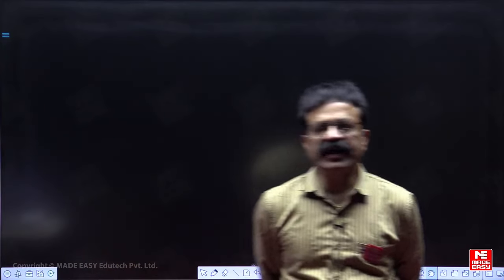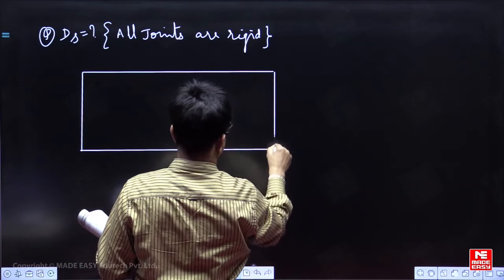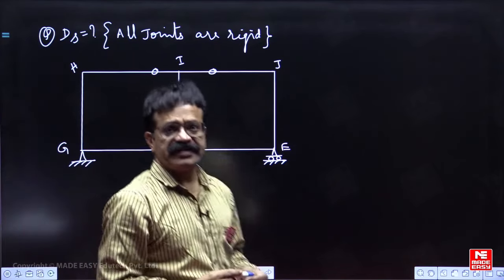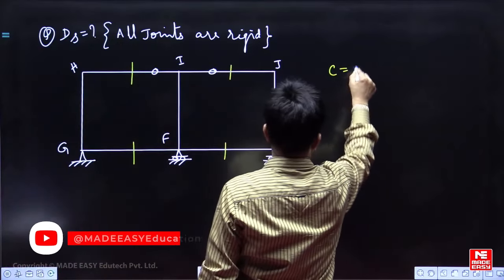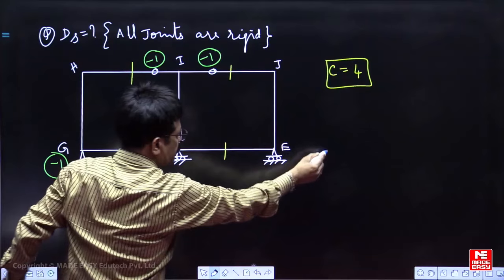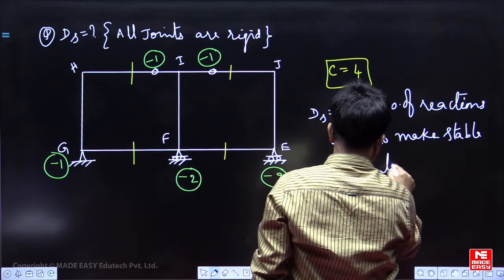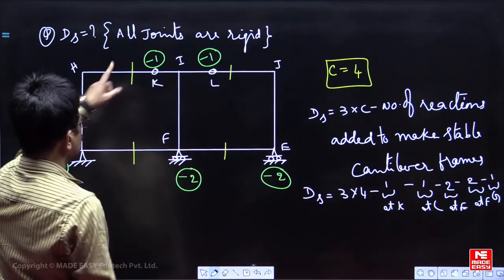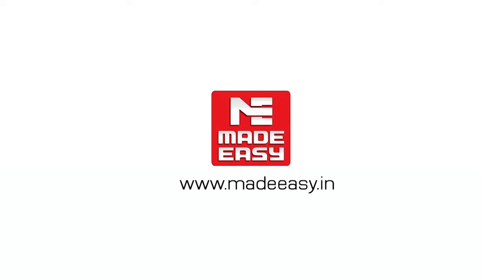PYQ for GATE | Static Indeterminacy | Structural Analysis | By Swamy Gupta Sir | MADE EASY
In today's video, we have Swamy Gupta Sir, one of the most renowned and experienced faculties at MADE EASY. He will simplify the topic of Static Indeterminacy in the Structural Analysis subject for the GATE 2024 examinations.